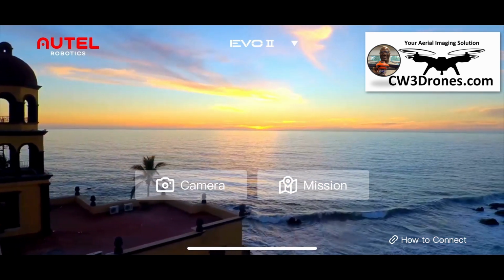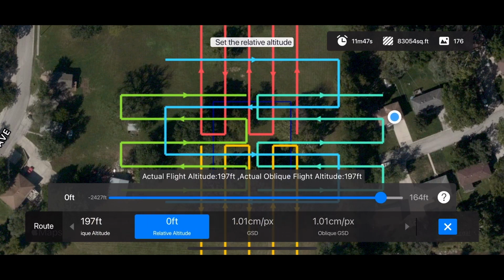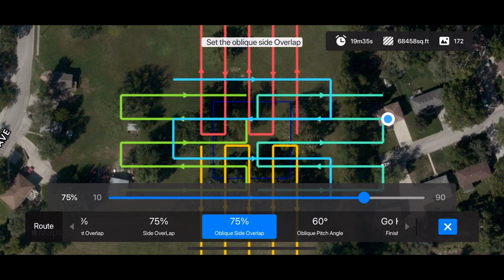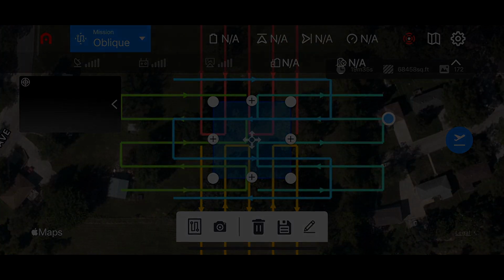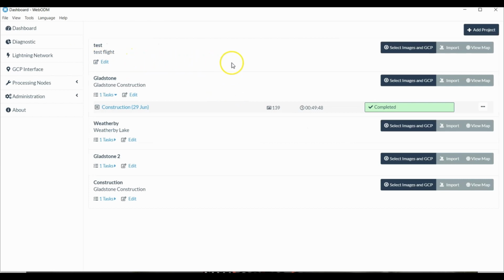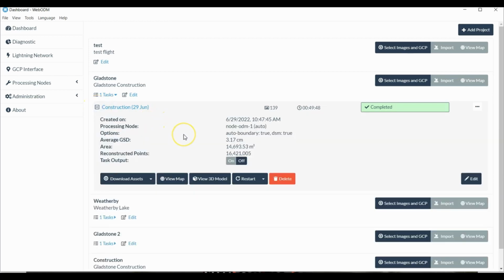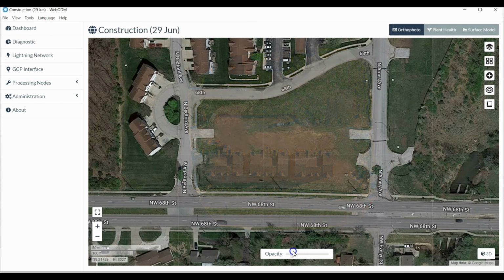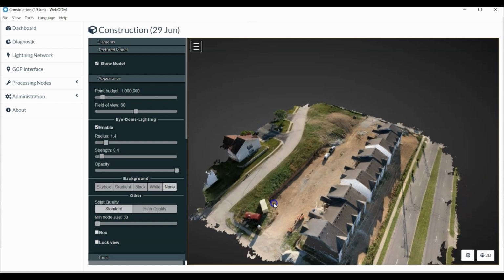Web ODM Walkthrough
This is a brief explanation of an Aerial Drone 3D modeling flight I completed using the Autel Evo Mission Planning application and Web ODM.